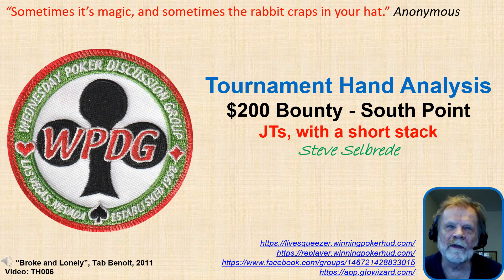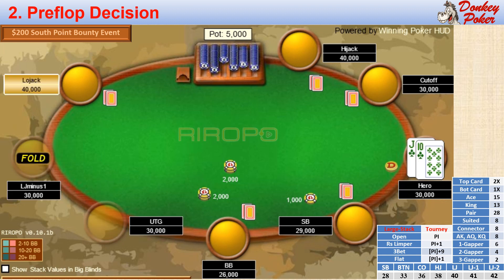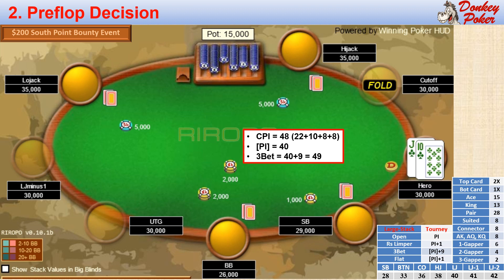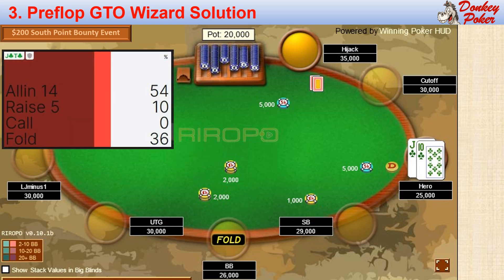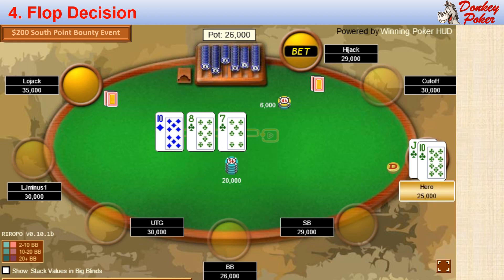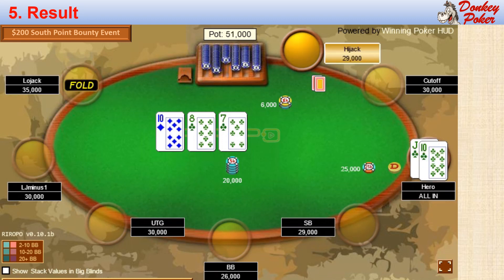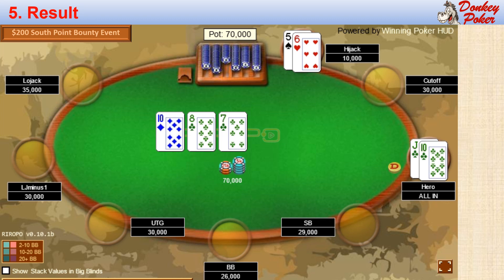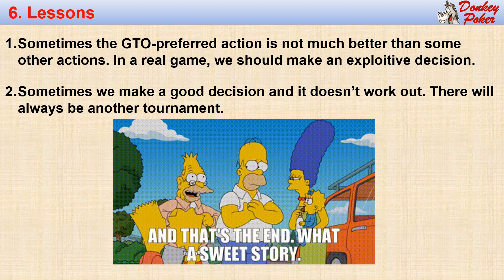TH006, Broke and Lonely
This hand is from a $200 Bounty tournament at the South Point Casino in Las Vegas. We have JTs with a small stack.